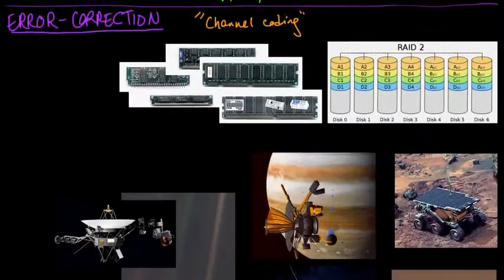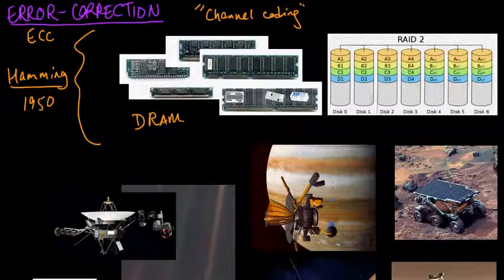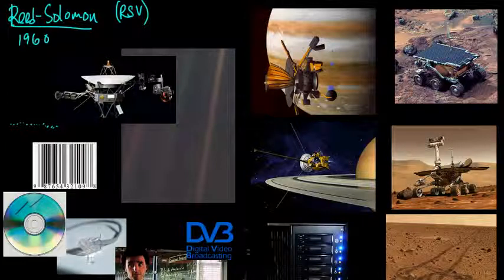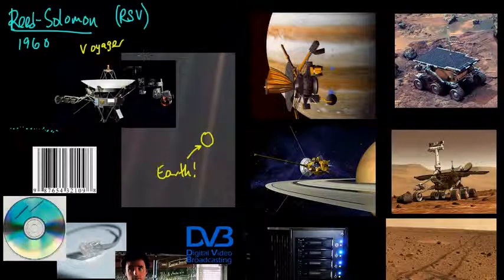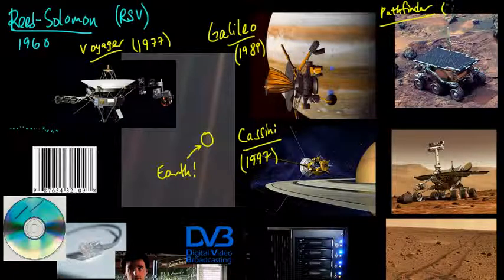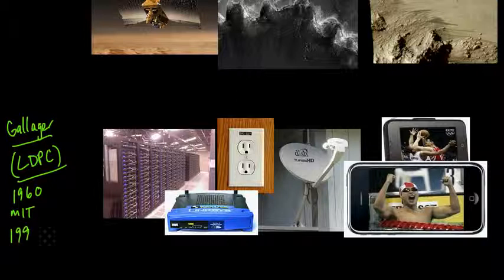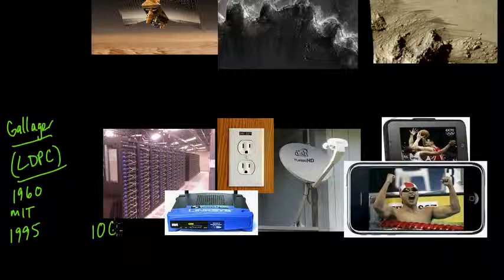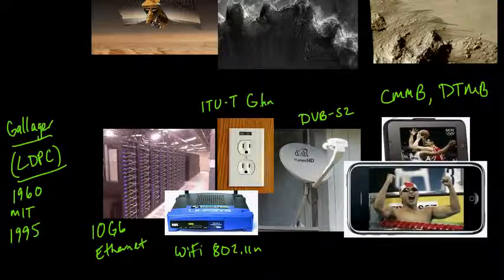IC 1 3 Applications of Error correcting codes